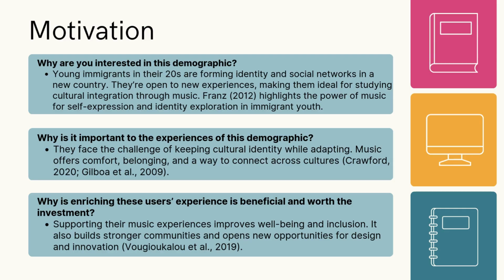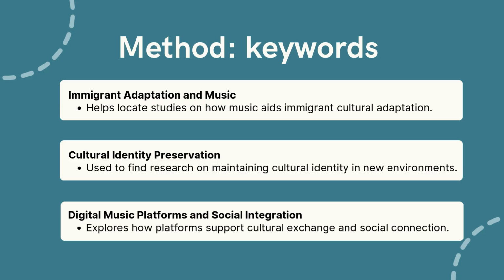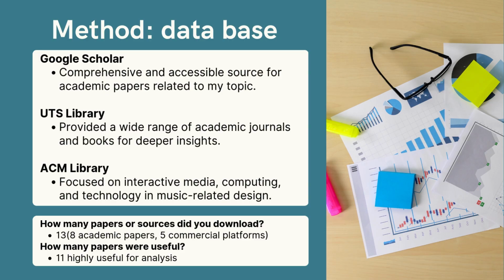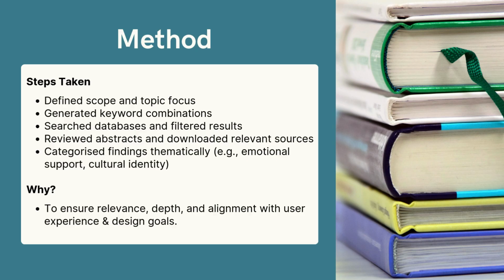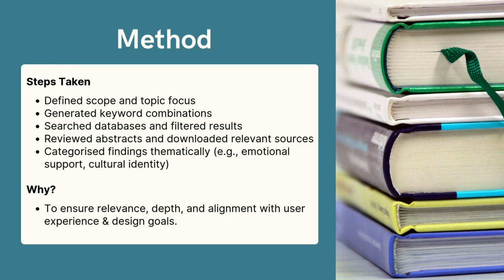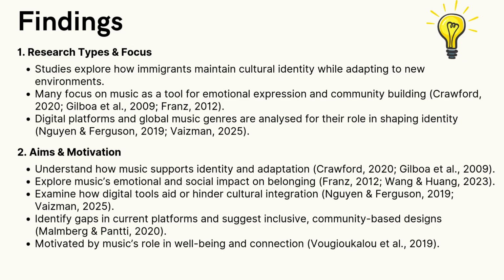Desk Research Presentation(HEEJINWON)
Maintaining Identity and Cultural Adaptation through Music